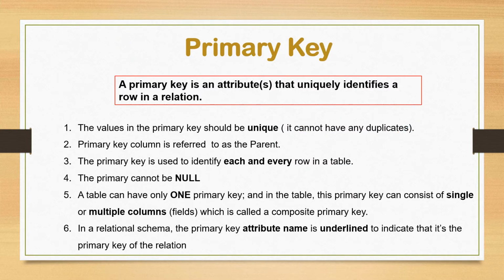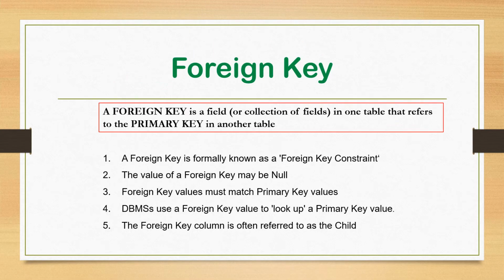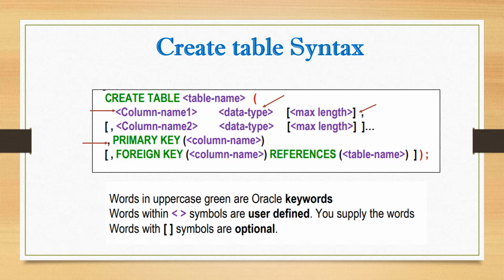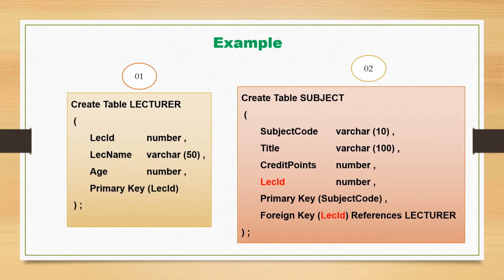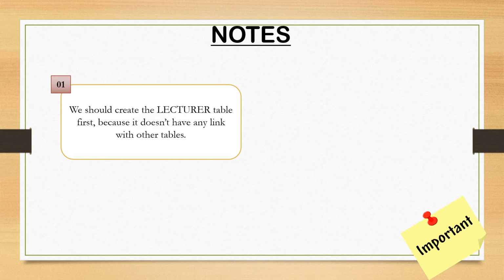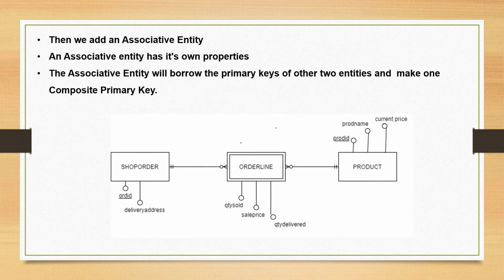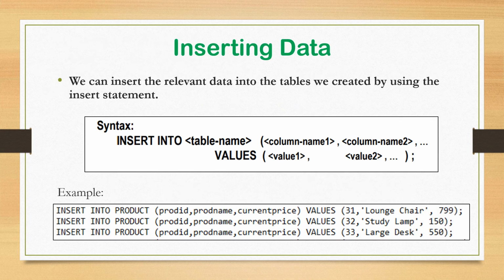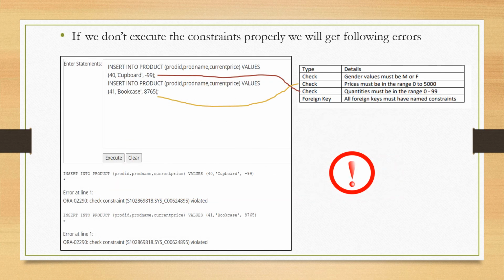SQL -Create table Statement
This video explains about the create table statement in SQL and some other concepts related to it.